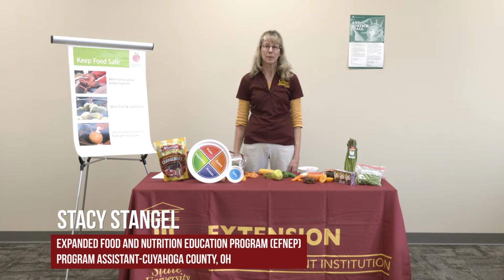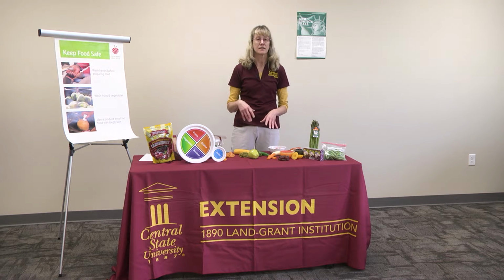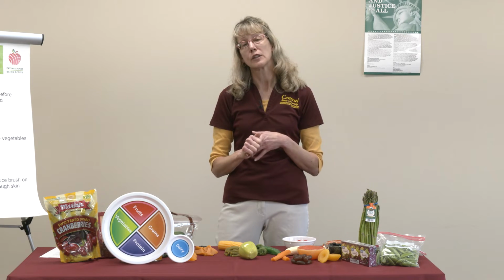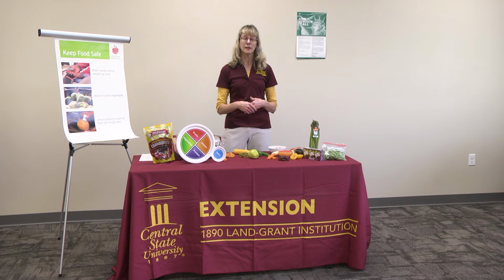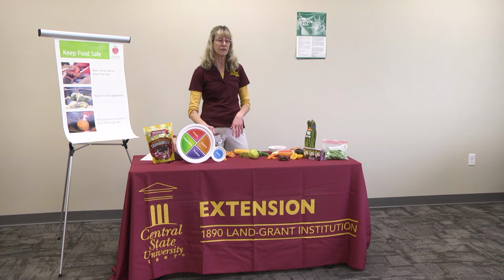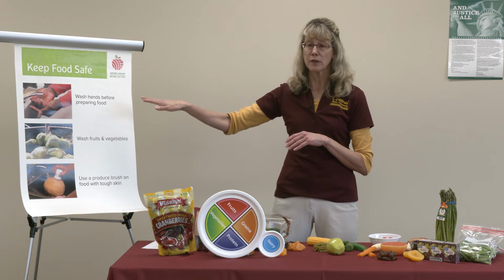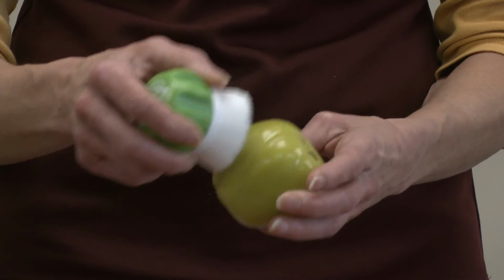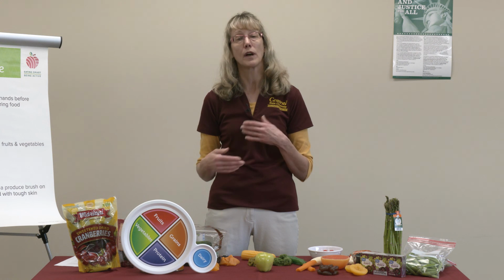Central State University Extension Presents: Plan, Shop, & Save: Fruits and Vegetables